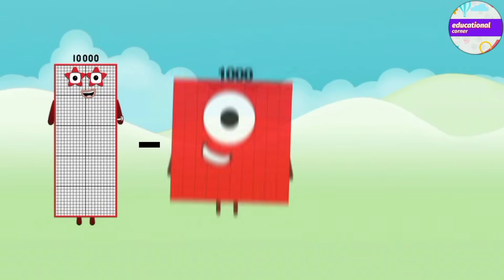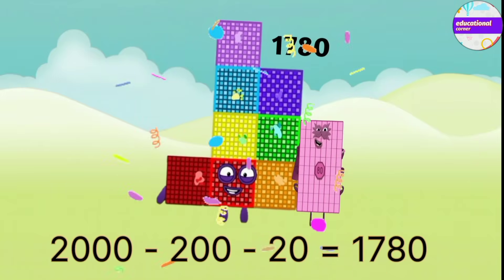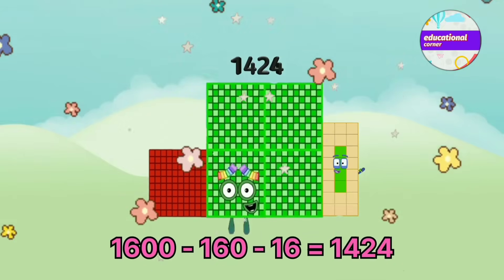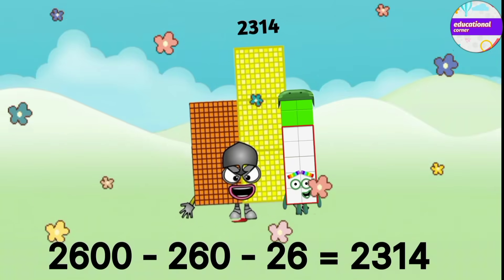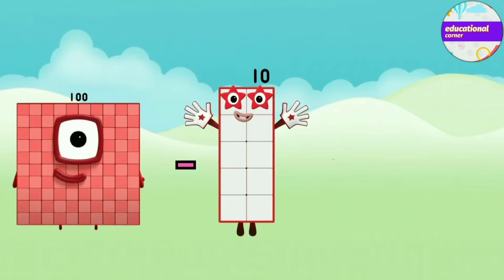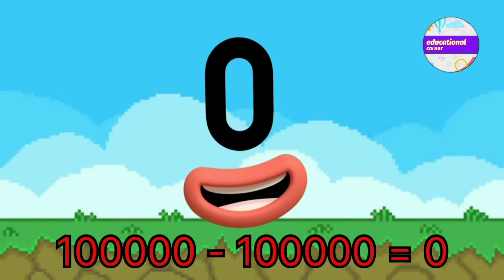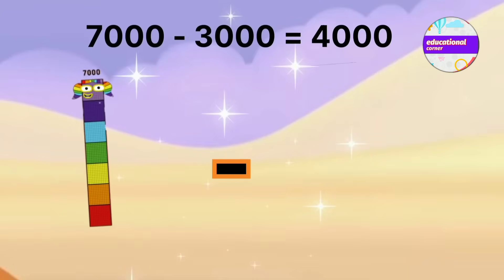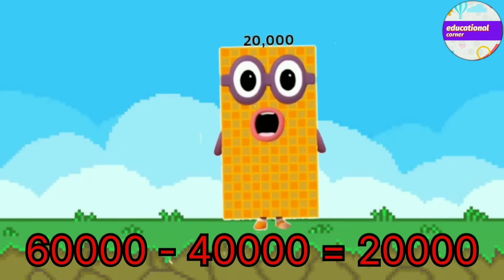Big to small sequence subtraction full episodes @educationalcorner110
Mathblocks big to small squence subtraction full episodes|educational corner@educationalcorner110